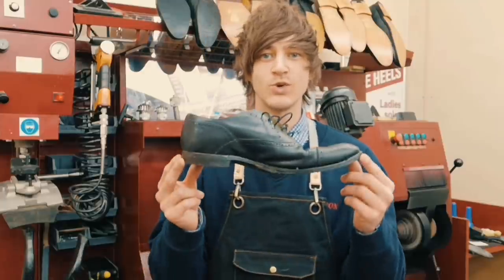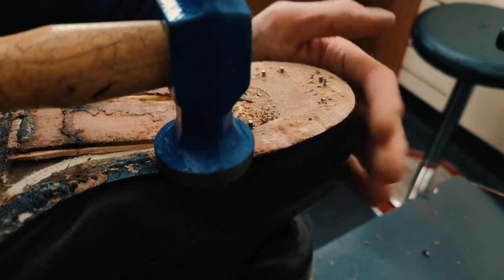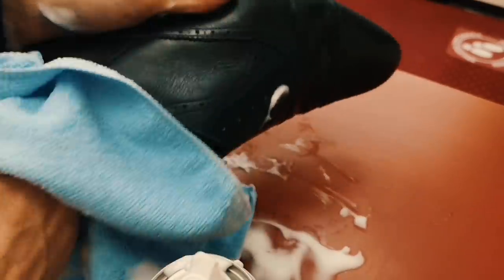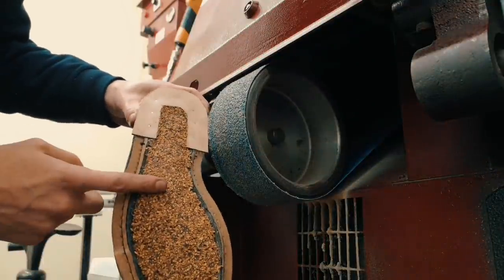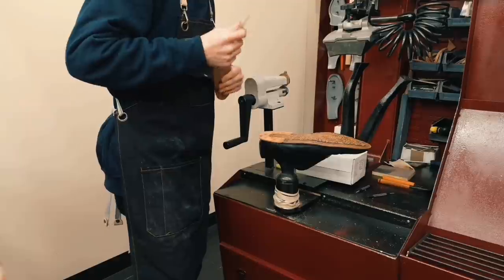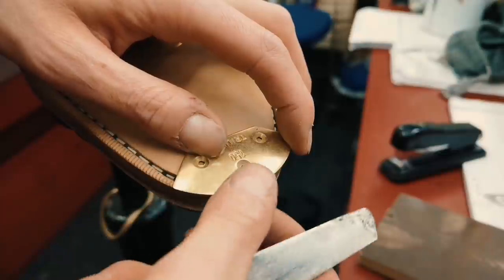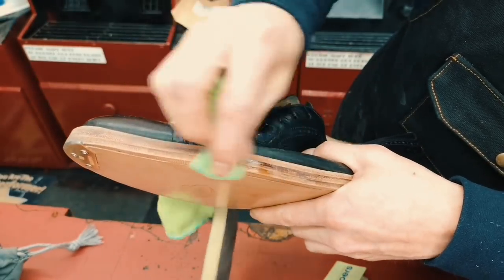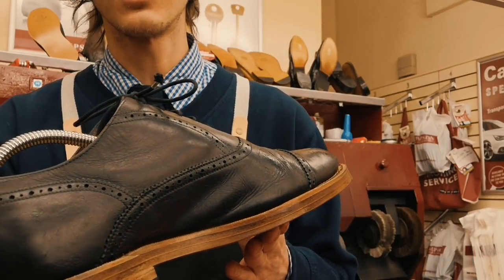Loake Restoration | Full Rewelt | Natural Double Executive Leather Resole #31 | Scottish Shoe Repair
Serviced by Mark Gibson | CobblerG

These Loakes were completely trashed! The old heel top lift had already fallen off, but the customer continued to wear the shoes causing some major wear around the heel block. I rewelted the shoe using a natural leather colour to bring out a completely different look to these shoes, also the double leather sole makes these look BAD ASS!

Stay safe out there beautiful people!
Until the next one!
PEACE
Cobbler G